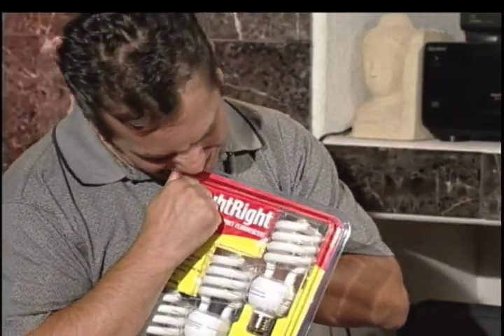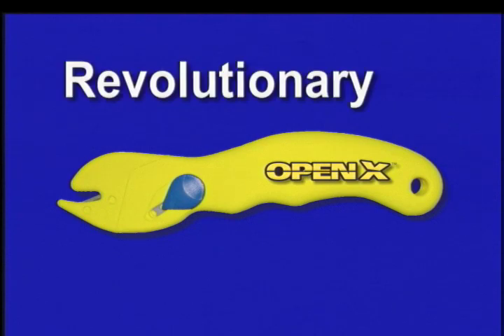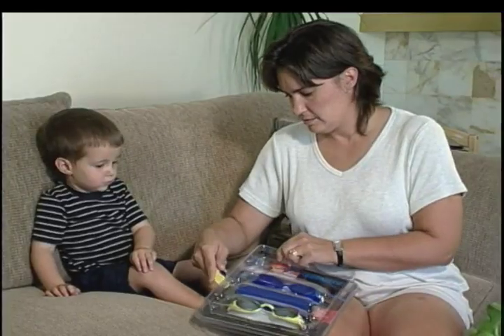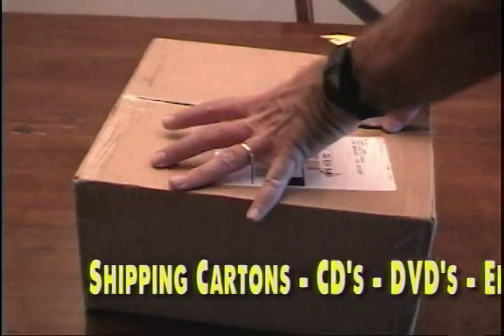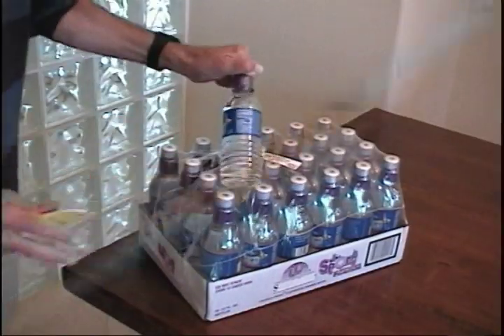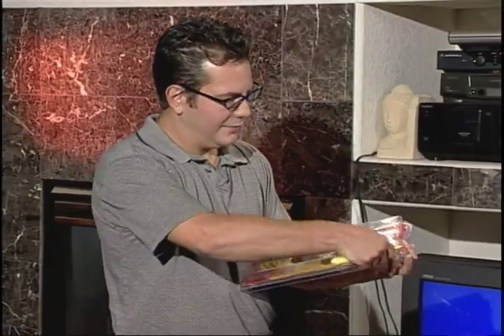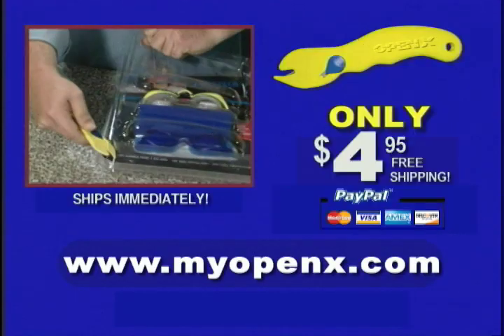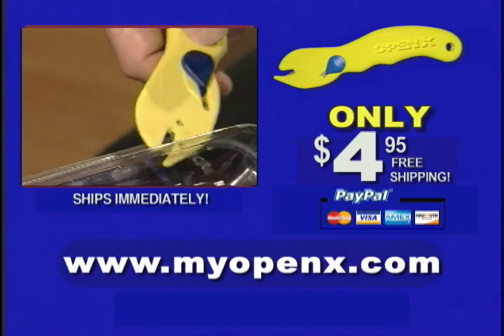OpenX package opener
New device opens impossible to open plastic packages.